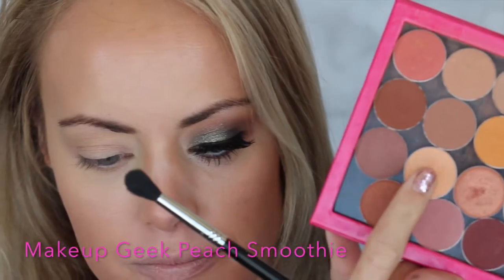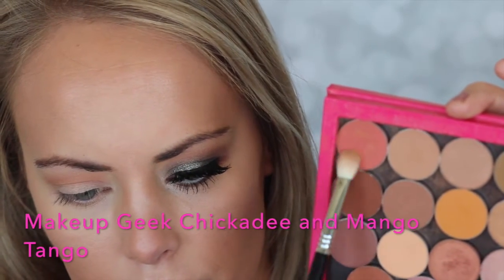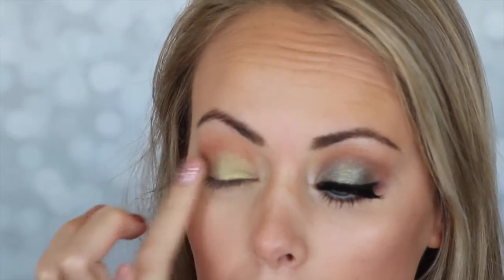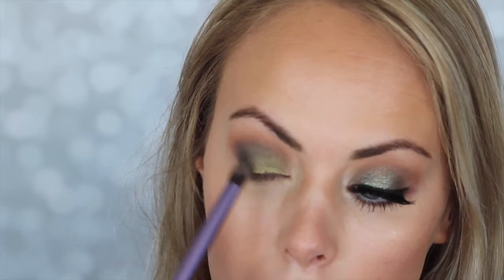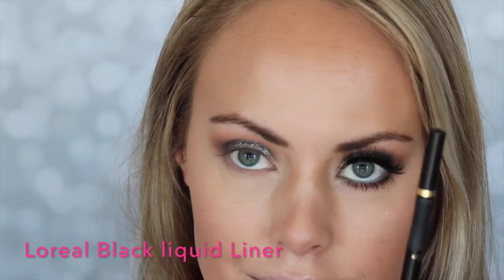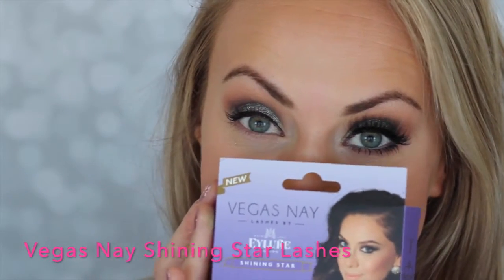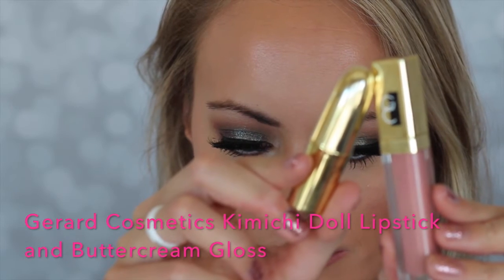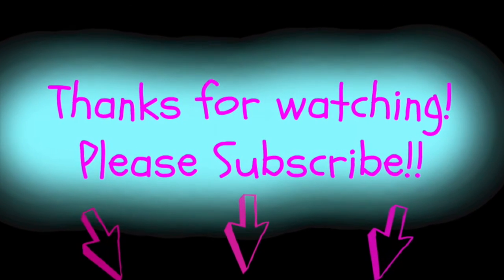Makeup Geek Eye Shadow Tutorial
Hi there!
Welcome back! This week we have a Makeup Geek Eye Shadow Tutorial! I absolutely LOVE Makeupgeek because like many other youtube beauties say, her shadows are phenomenal and her prices are insanely awesome! We will have another tutorial for you next week!